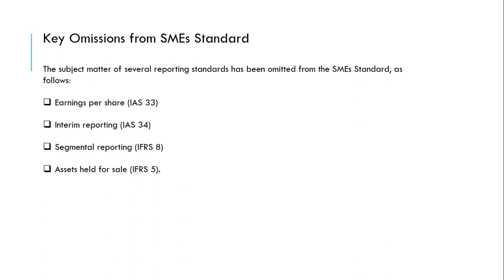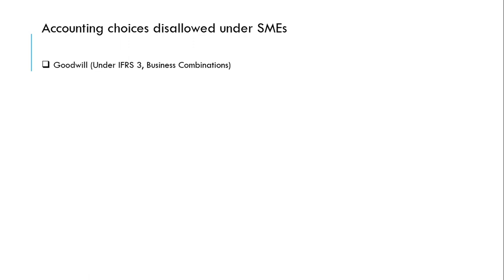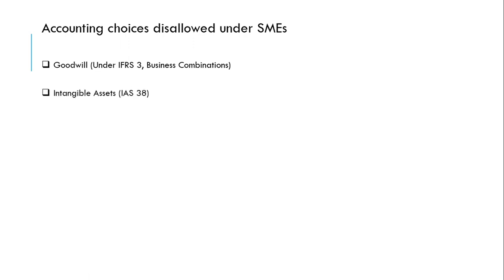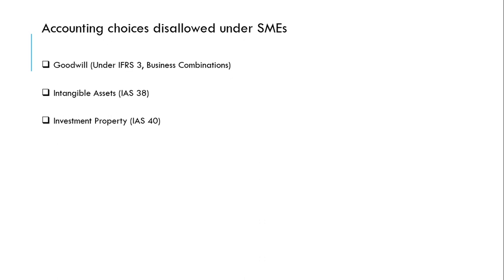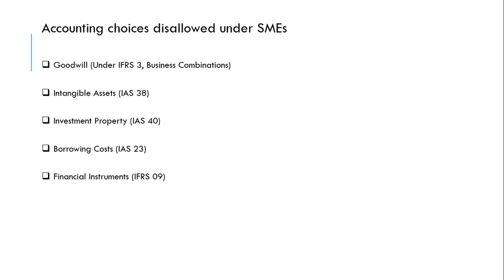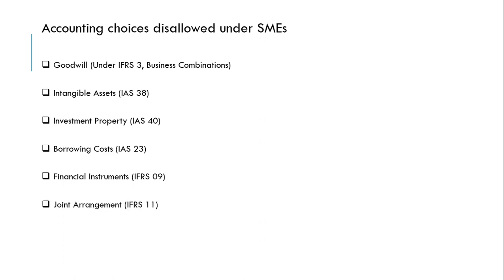IFRS FOR SMALL & MEDIUM SIZE ENTITY SME's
Difference Between Small size Entity and large size Entity